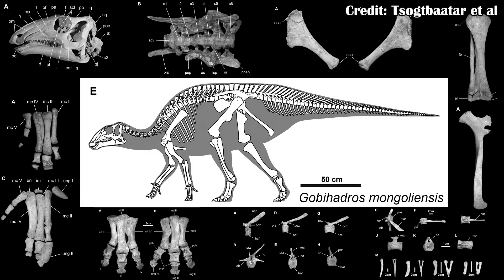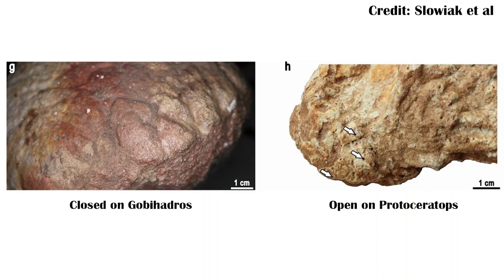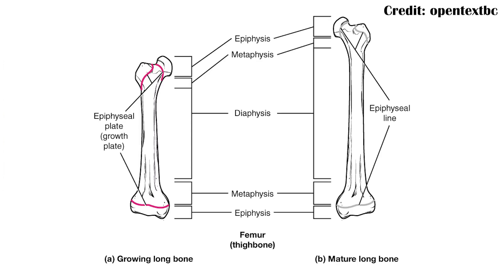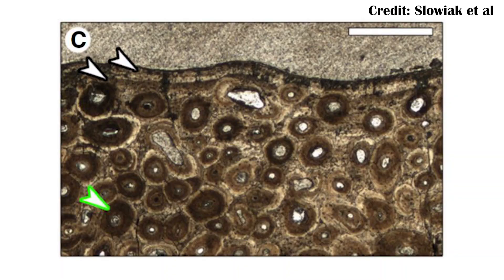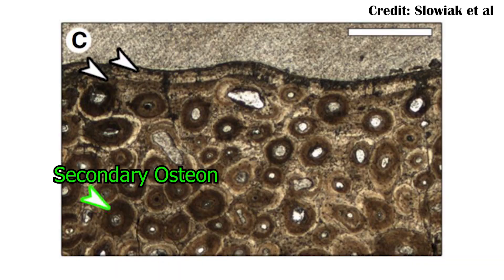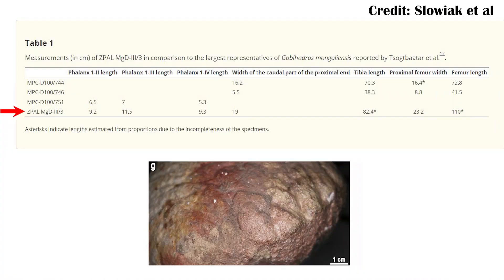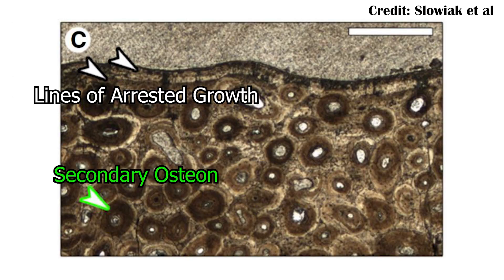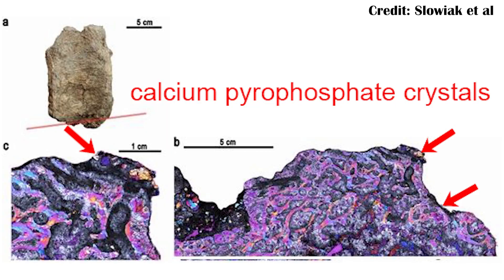The Oldest Dinosaur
I still don't know what the actual age of this dinosaur was... it was never mentioned in the paper